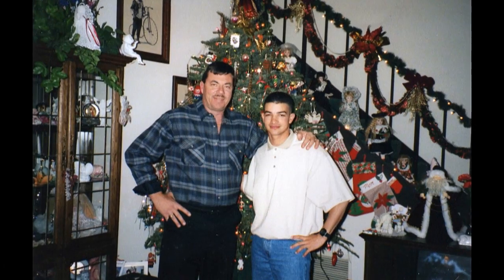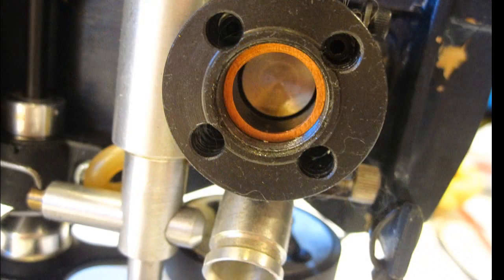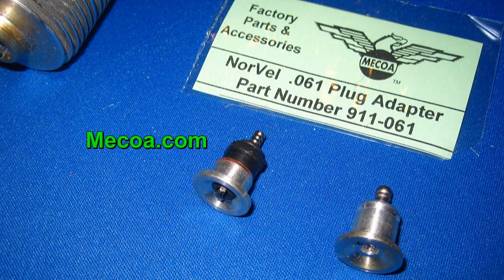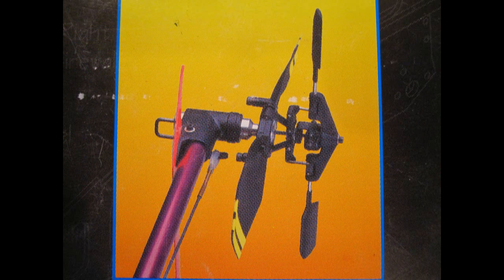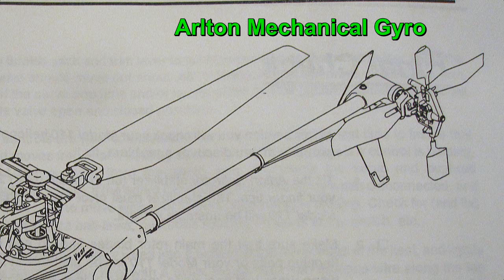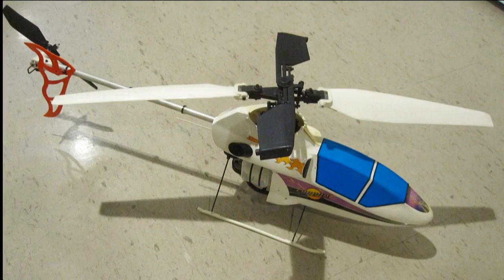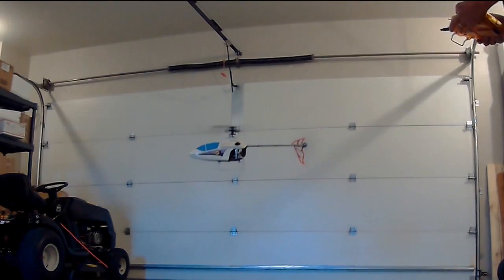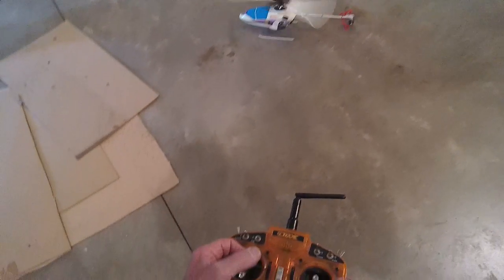Tiny Russian Engine Powered Lite Machines Helicopter Restored to flight.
This machine was cutting edge 24 years ago in 1994.  It has a tiny Russian Norvel .061 engine in it and was advertised as the smallest nitro engine powered helicopter in the world.
One of my subscribers sent it to me, who is unknown.
Dave Herbert
AMA L-8221